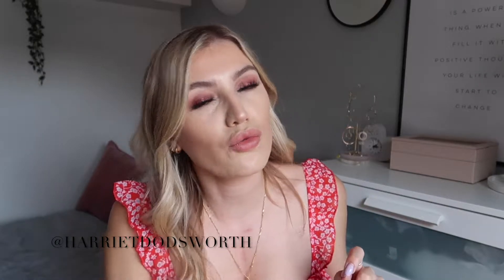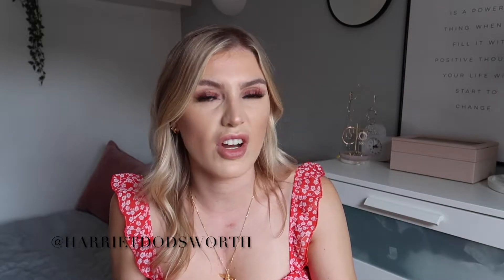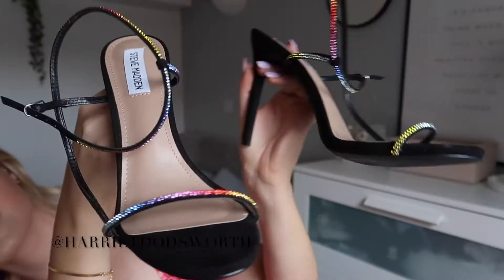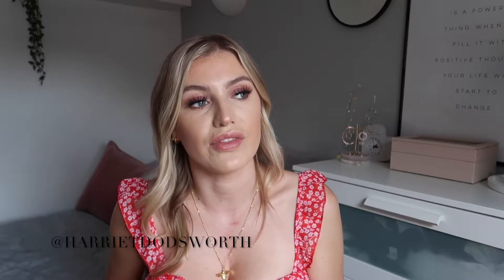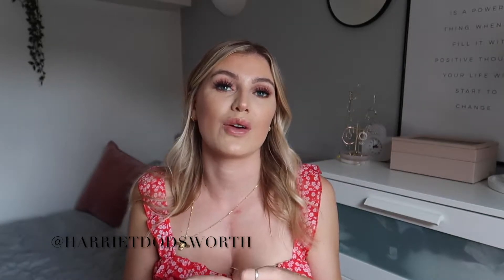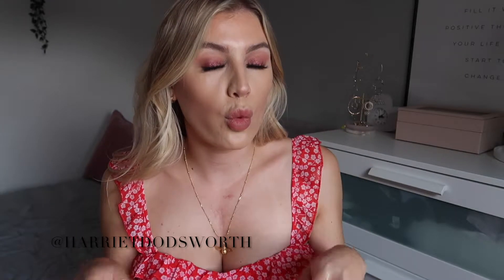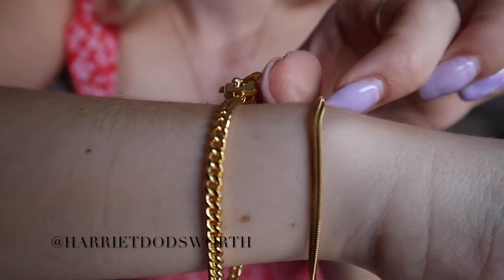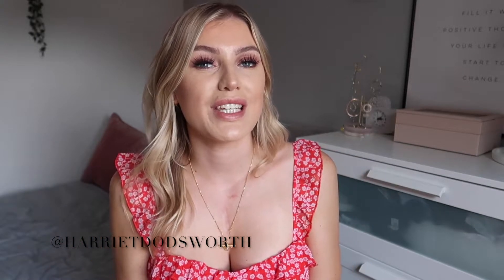STEVE MADDEN, NIP & FAB | AUGUST FAVOURITES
Good Morning my lovelies! How is everyone's week going? Super chilled, chatty favourites video for the month of August.. i know it’s little late! Sorry but watch until the end, I need your advice. .

All music on my videos is Epidemic Sounds which is a paid-for monthly subscription.